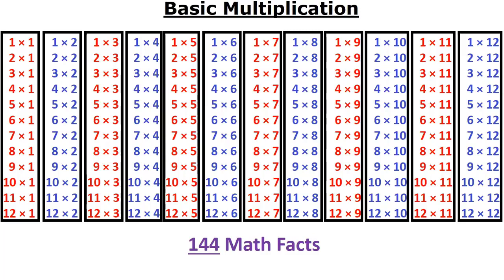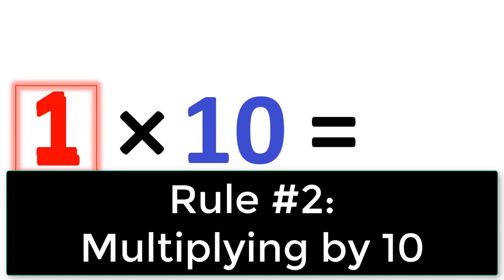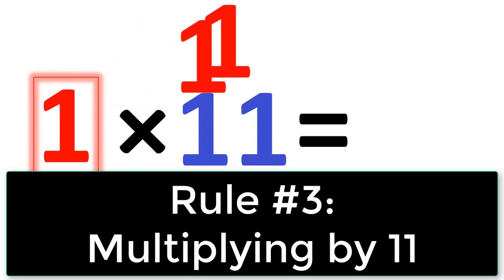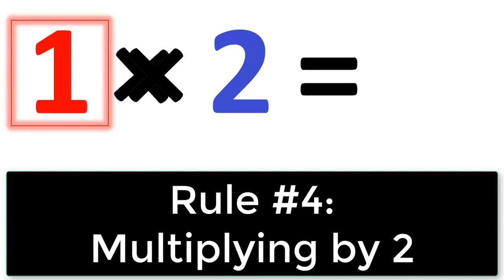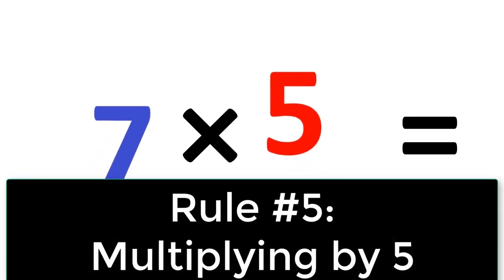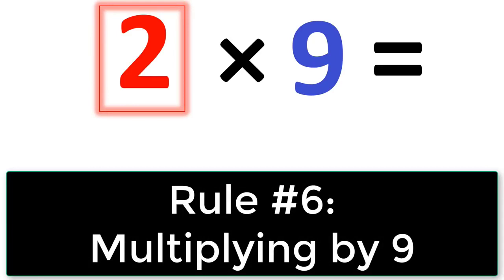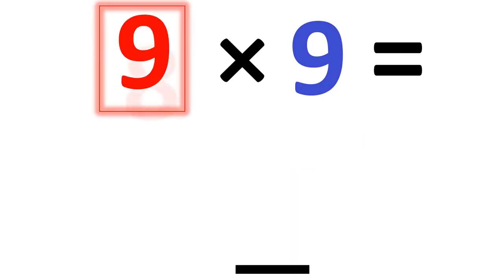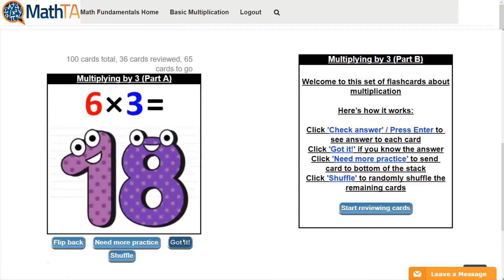The Fastest Way to Learn Multiplication Facts